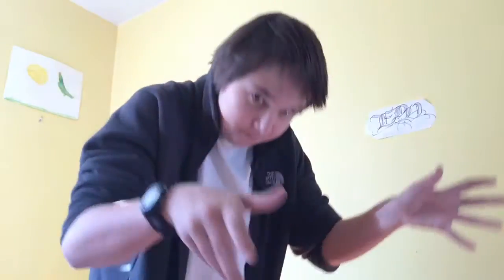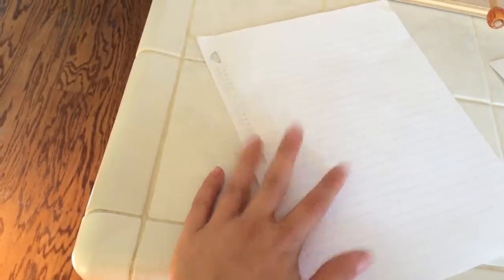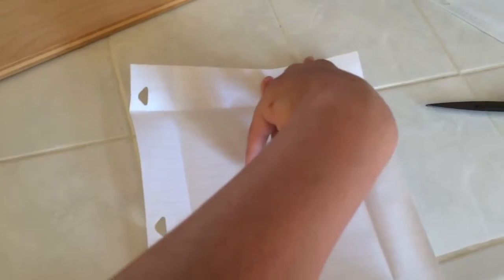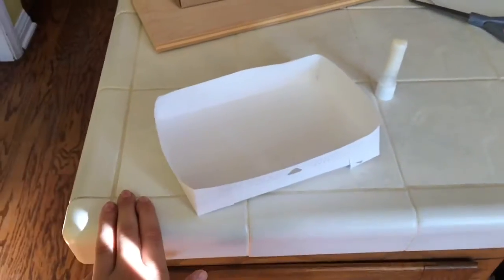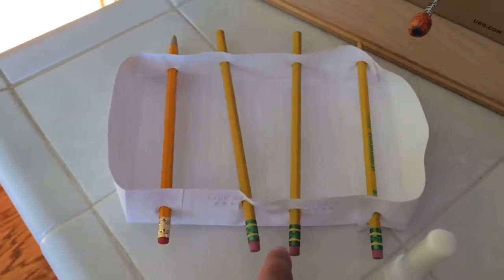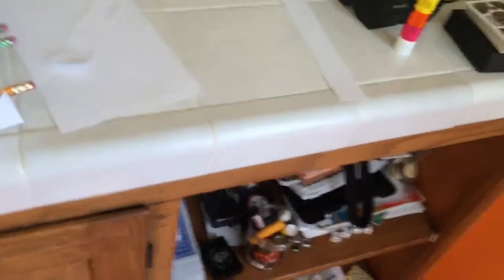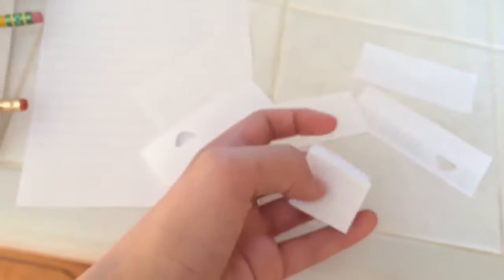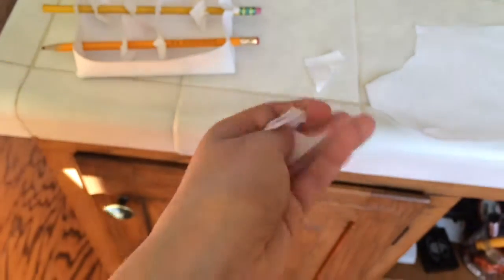How To Make A Fuseball Game - Cheap & Easy - DIY - BumperBoats514